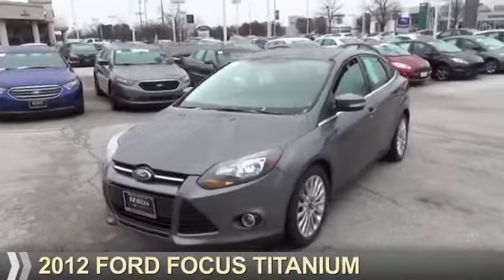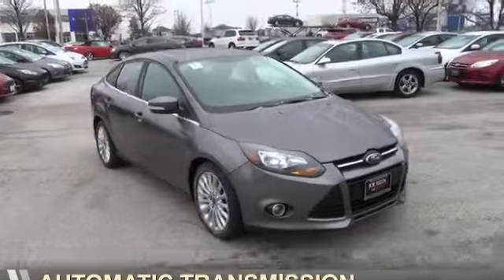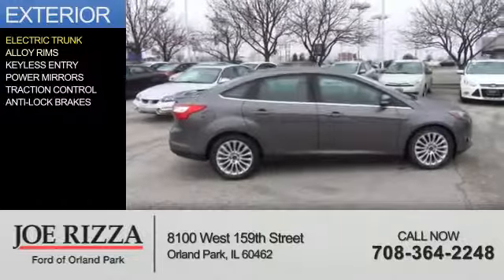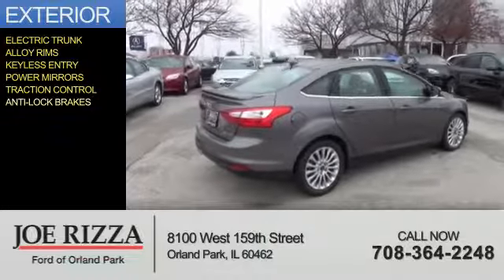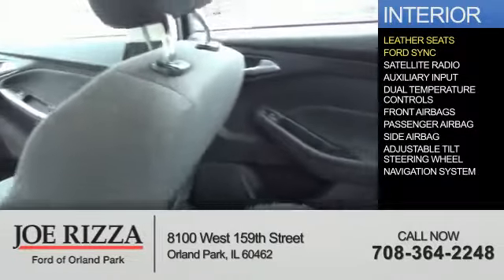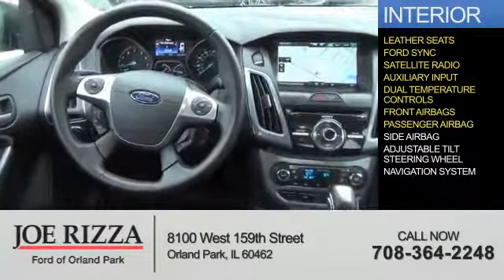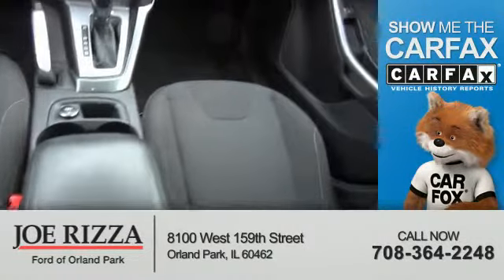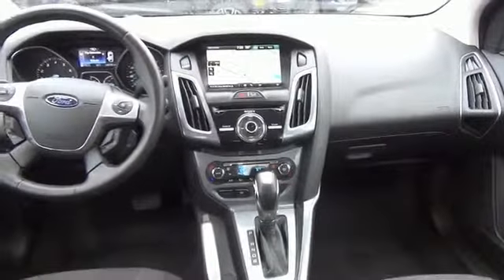2012 Ford Focus NDF9219A - Orland Park IL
Year: 2012
Make: Ford
Model: Focus
Trim: Titanium
Engine: 2.0 liter 4 Cylindercylinder FWD
Transmission: Automatic With Overdrive
Color: Gray
Mileage: 48789
Address:
8100 West 159th Street
Orland Park, IL 60462
VIN:1FAHP3J26CL232787